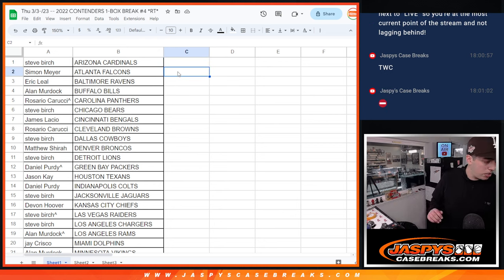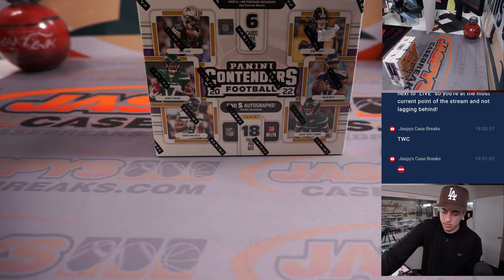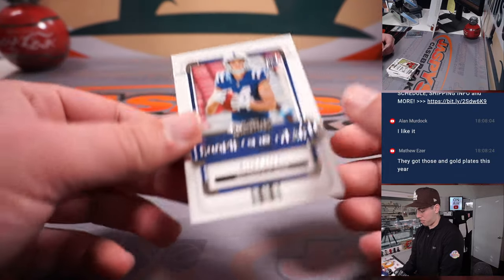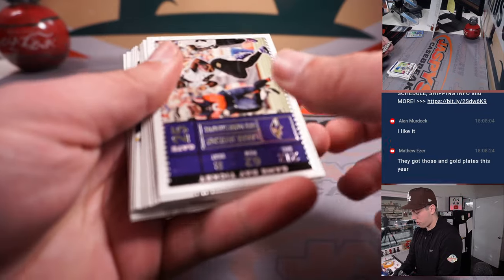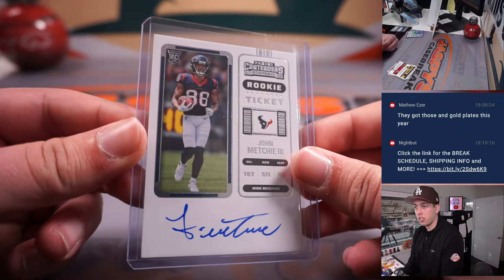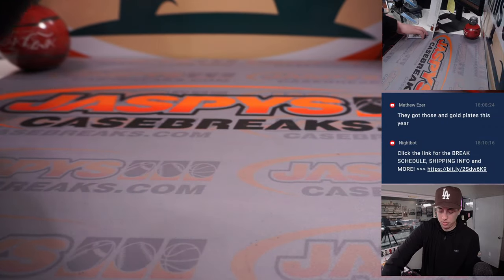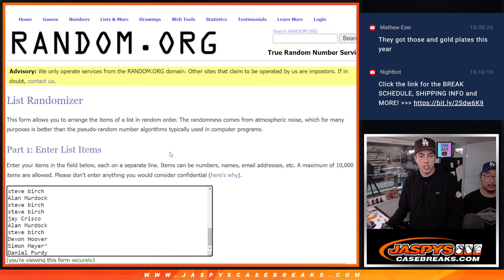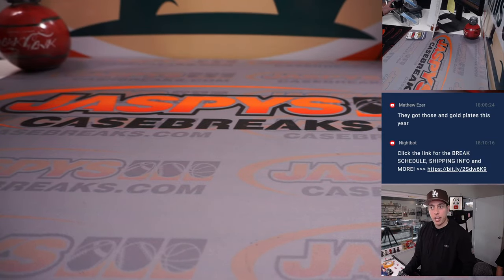Thu 3/3-/23 -- 2022 CONTENDERS 1-BOX BREAK #4 *RT*